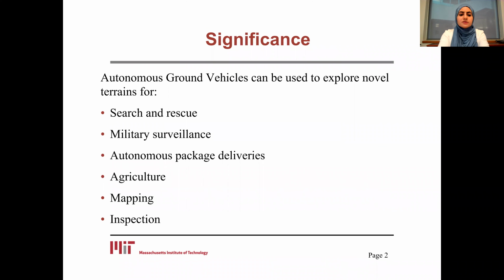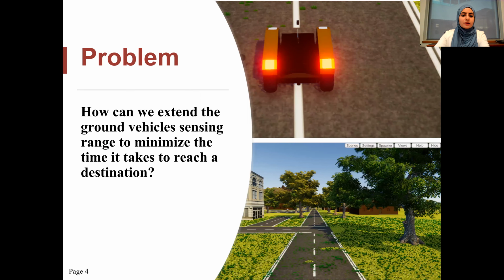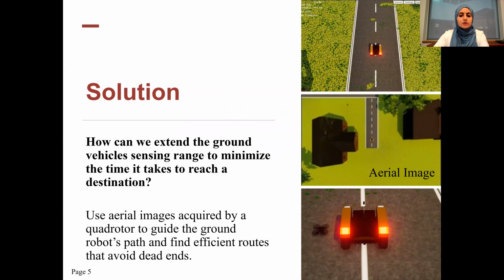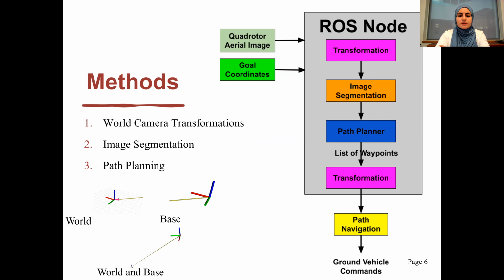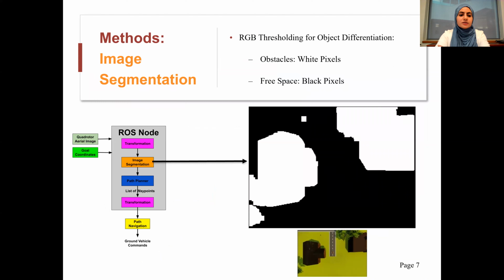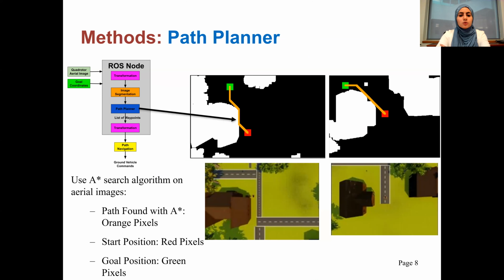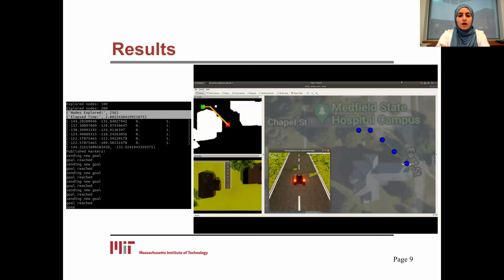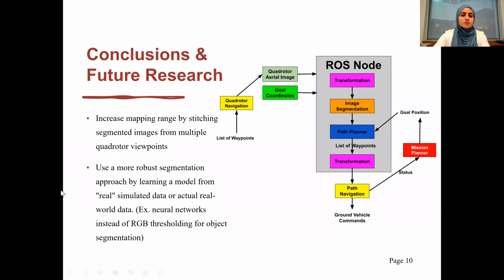Efficient Ground Vehicle Navigation Using Aerial Images, Jehan Shalabi